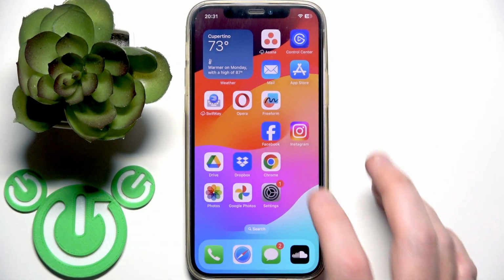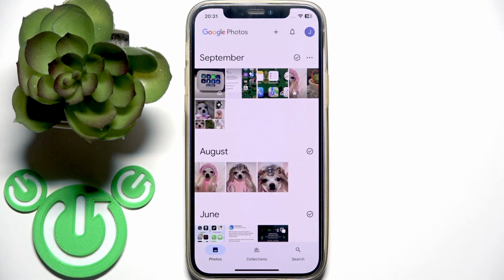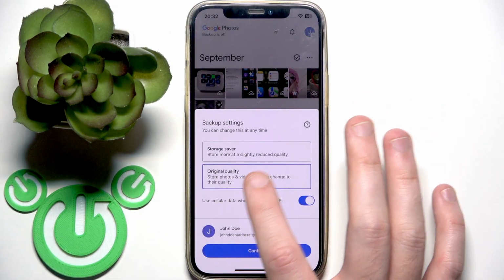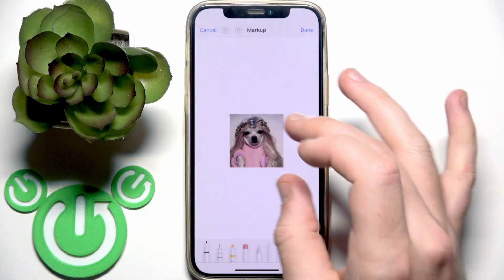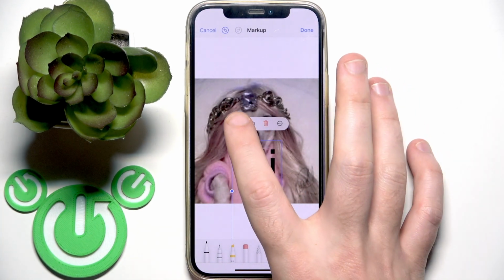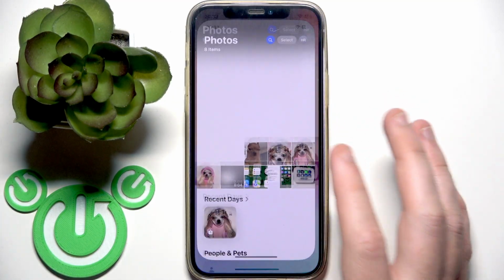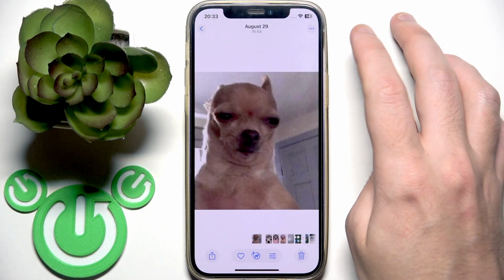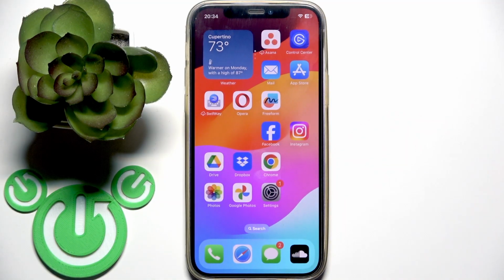How to Add Text to Google Photos on iPhone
Want to add text to your pictures and have them appear in Google Photos on your iPhone? In this video, we show you step-by-step how to add text to your photos using your iPhone’s gallery editor and then sync them with Google Photos. You’ll learn how to download or select a photo, use the editing tools to insert and customize text, and make sure your edited image is backed up to Google Photos. This method works even though Google Photos itself does not have a built-in text tool on iPhone, so you can still personalize your images and keep them organized in your Google Photos library. Follow along to make your photos stand out with custom text and ensure they’re safely stored in Google Photos on your iPhone.

How to add text to photos in Google Photos on iPhone?
How to edit pictures with text and sync to Google Photos on iPhone?
How to save edited photos with text in Google Photos app on iPhone?

0:00 Introduction
0:15 Open Google Photos and download or select your photo
0:44 Check Google Photos backup settings
1:08 Open the photo in the iPhone gallery
1:18 Edit the photo and add text
1:41 Customize and move the text
2:02 Save the edited photo
2:08 View the new photo in Google Photos
2:51 Final tips and outro